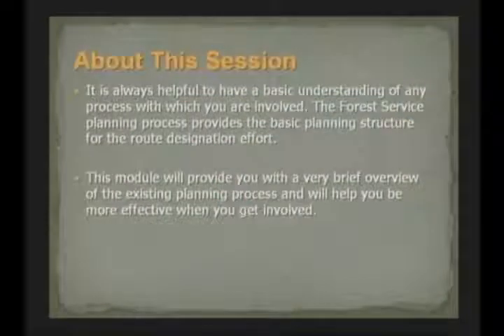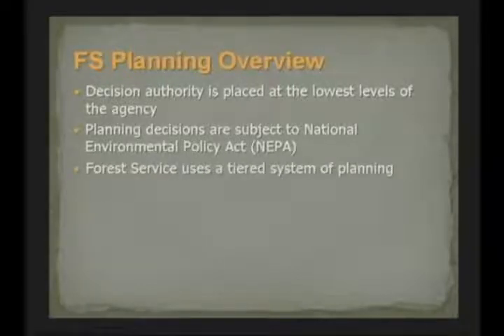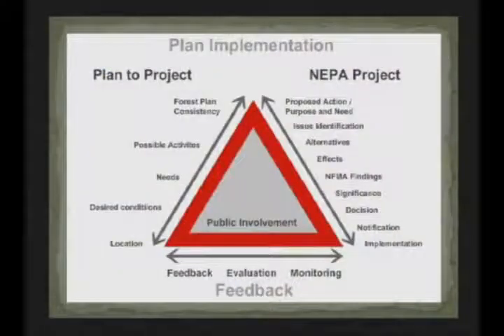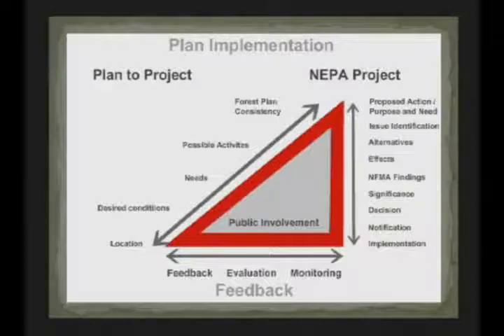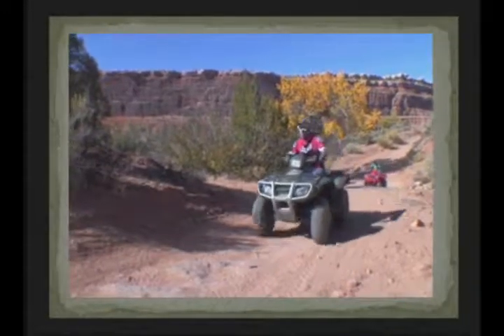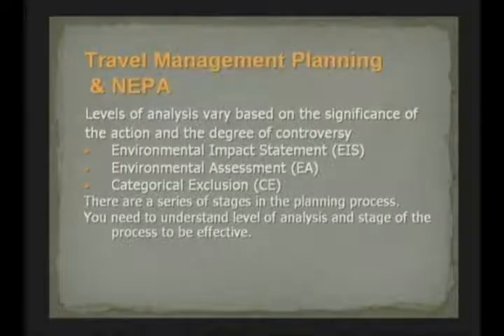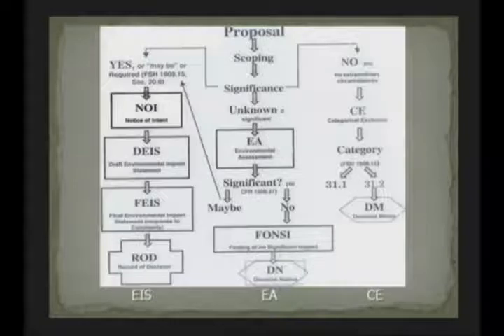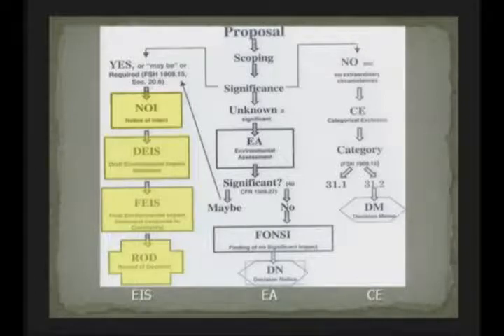US Forest Service Planning Process 1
This video is part 1 of the Forest Service Planning Process video.  It gives information about how the Forest Services process such as why they designate some routes and close others, when the public should and can comment on the plans, and information about NEPA.